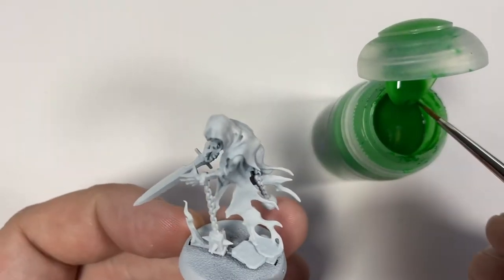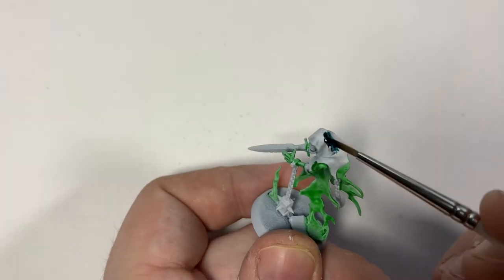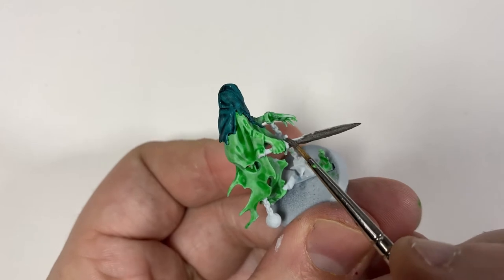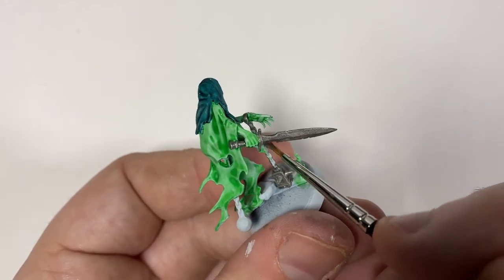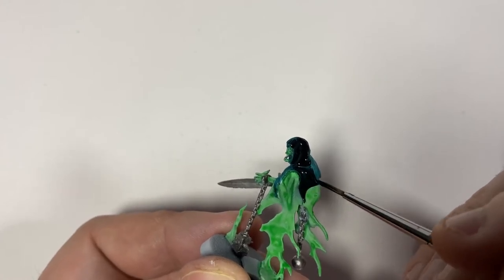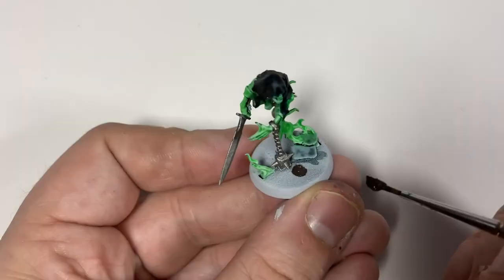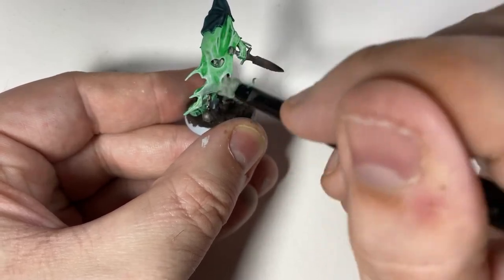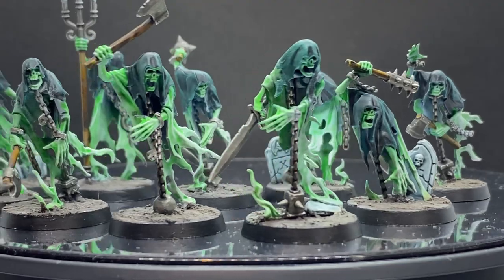Warhammer Mortal Realms - Painting Chainrasps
In this video I show you how I painted my Chainrasps for my Mortal Realms Issues 1 and 2 video.